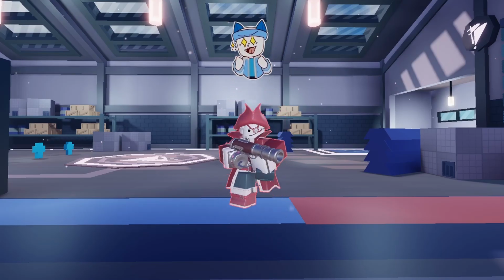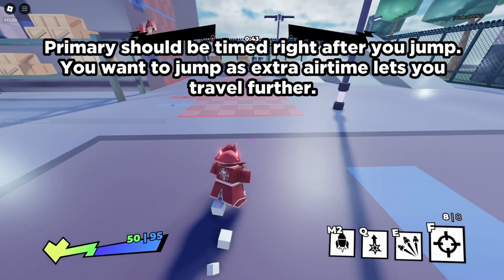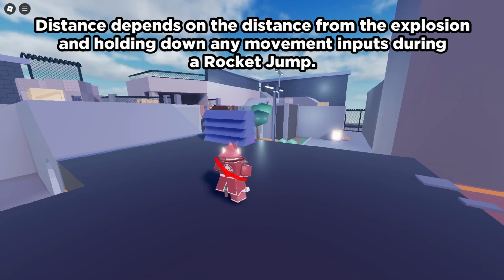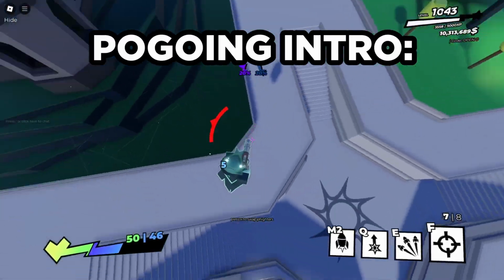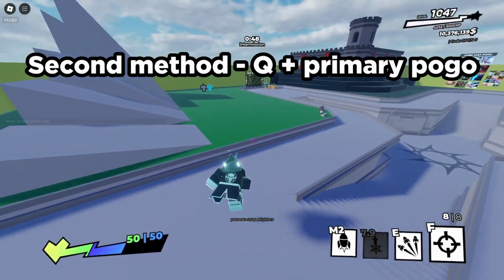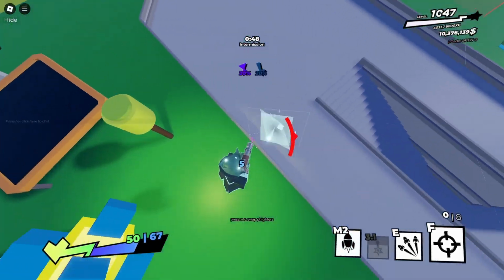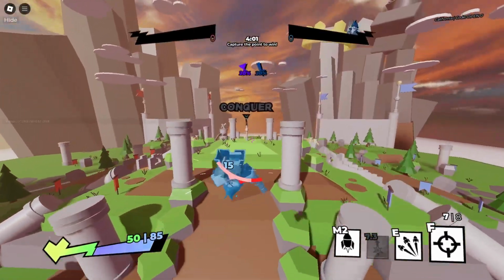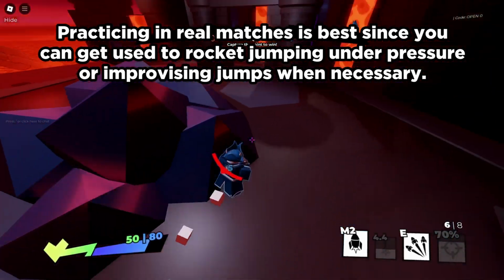Phundamentals of Rocket Jumping - PHIGHTING!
Rocket received a buff that increased the freedom and ceiling of rocket jumps. This guide teaches the basic and advanced parts of rocket jumps + additional information worth concerning about.

Thanks to dradd21, Hyge and @pikq for helping out with acting/thumbnail.

You must be 13+ to use Discord. This is the main area where scrims are held and the competitive community hangs out at.

No formal announcement was made that I took an indefinite hiatus from Youtube stuff due to burnout and school, but now you know. This video does not mark the end of the hiatus. I'm still active around the community (mainly around Crossroads Central discord). Thank you for your patience.

Timestamps:
0:00 Intro
0:13 Primary, Secondary and Q Rocket Jumps
1:07 Pogoing
2:14 Additional Rocket Jump information
3:45 Outro